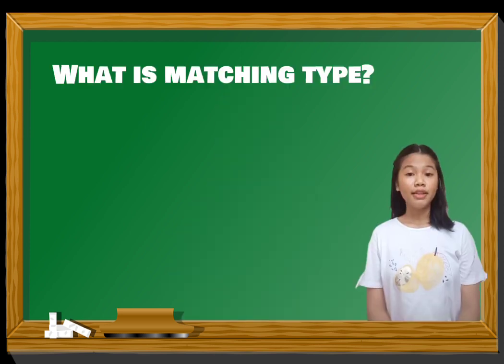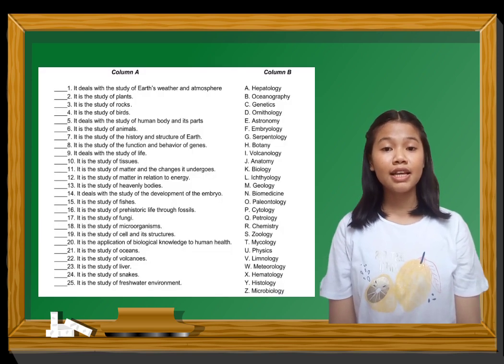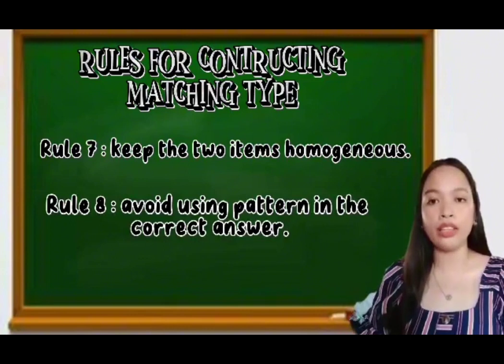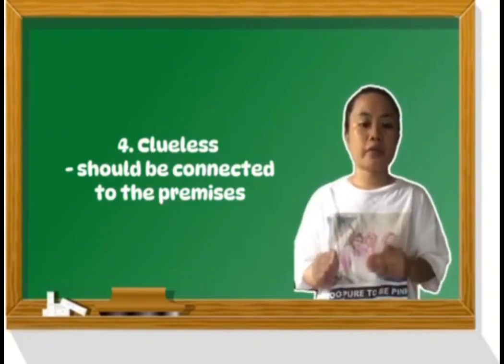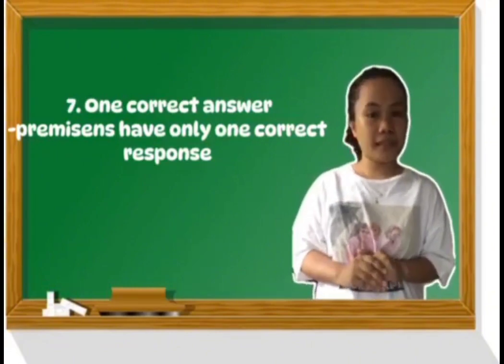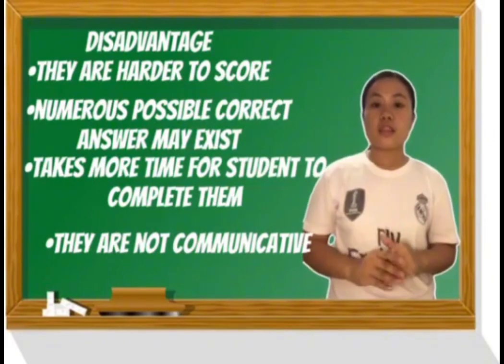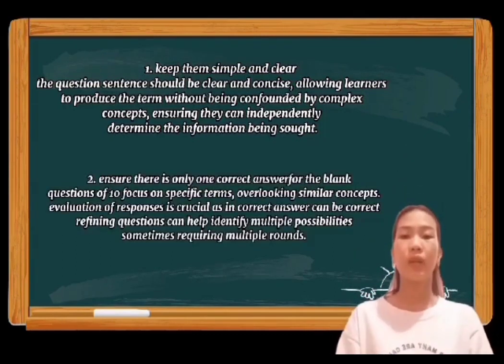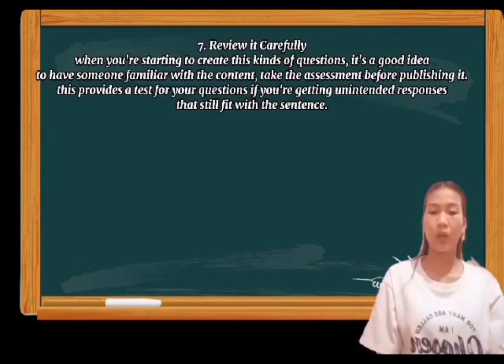(Group 6) Topic: Matching types and Fill in the blanks